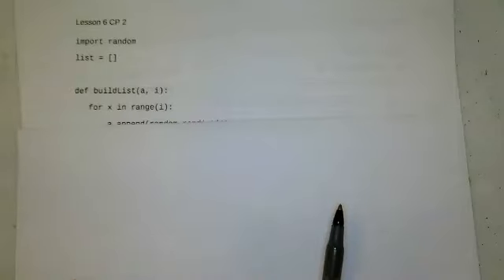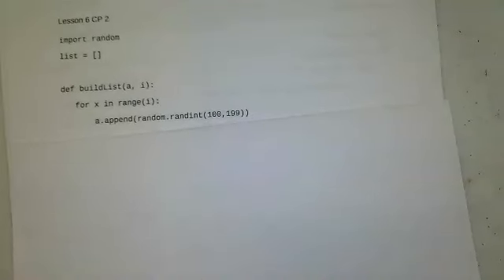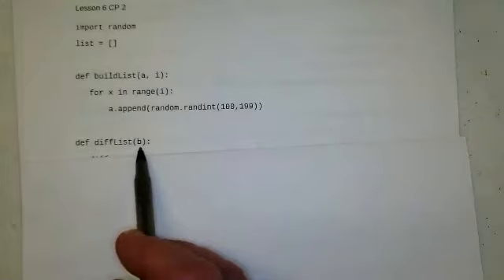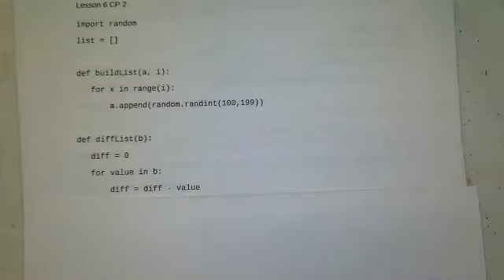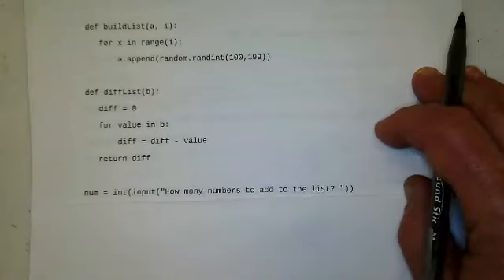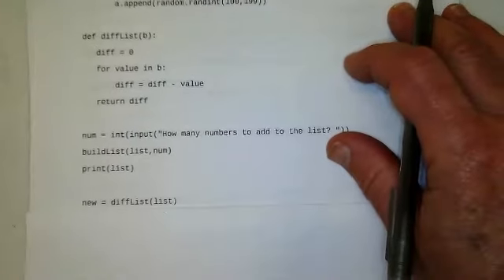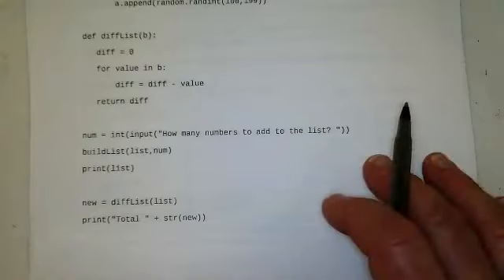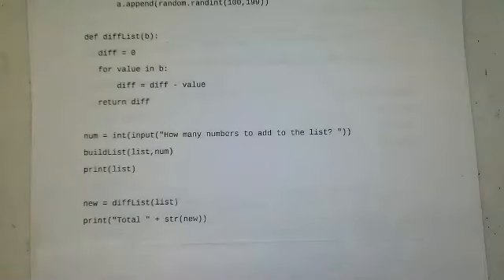Prog I Unit 8 CP 6 2 Difference List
After generating a list in Python, use a function to determine the differences in the list.